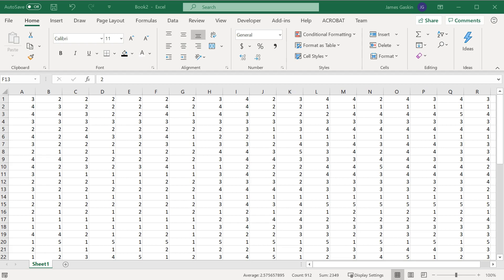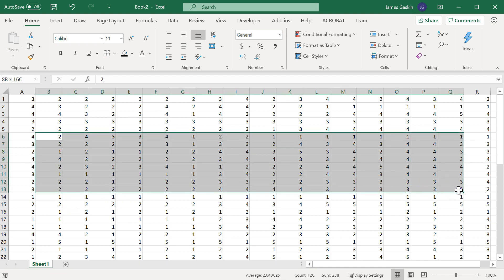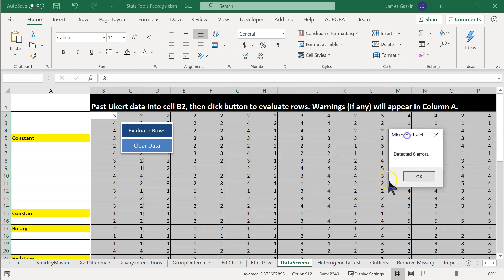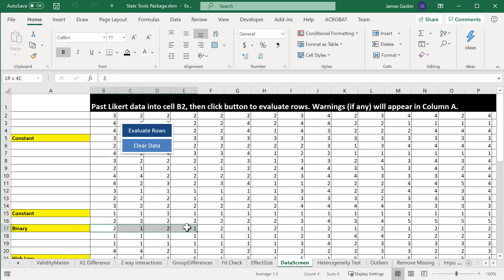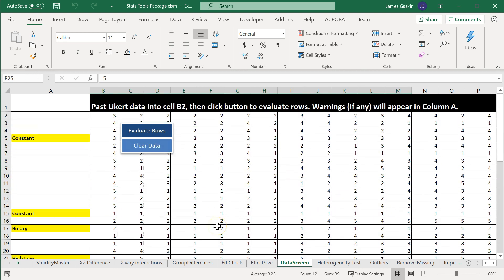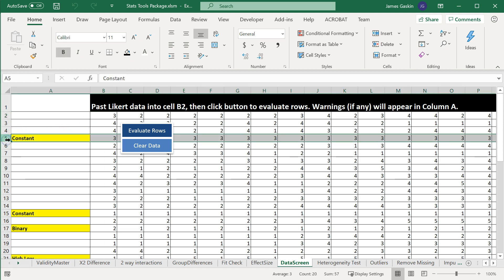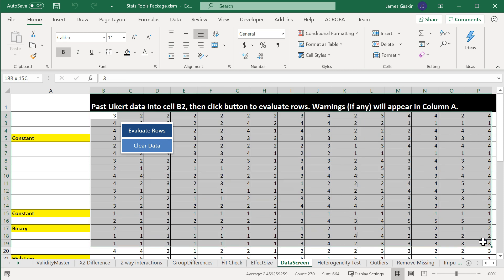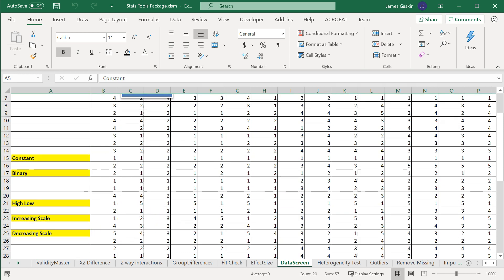Data Screening Excel Macro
This Excel tool helps you find unengaged survey respondents. It looks for patterned responses. To download, go to the statwiki homepage and download the Excel StatsToolsPackage. Make sure to enable macros.